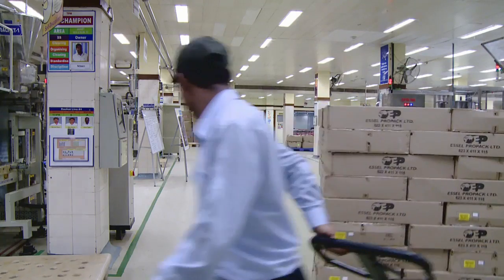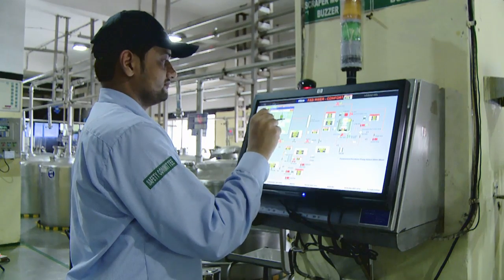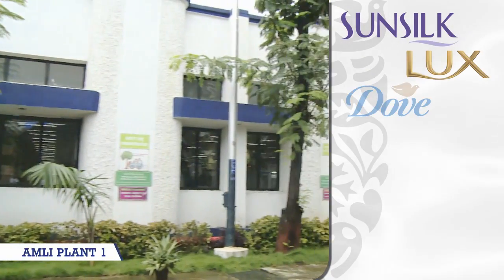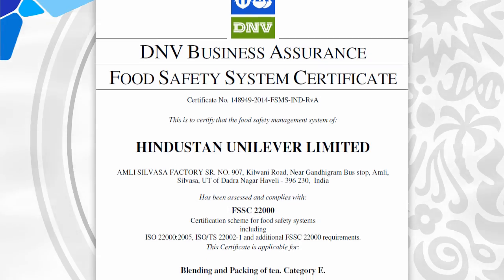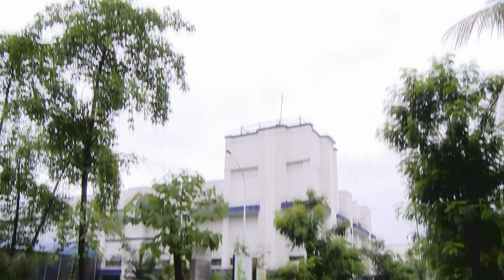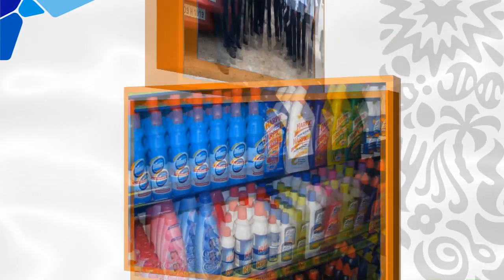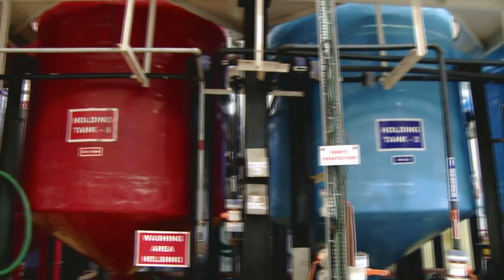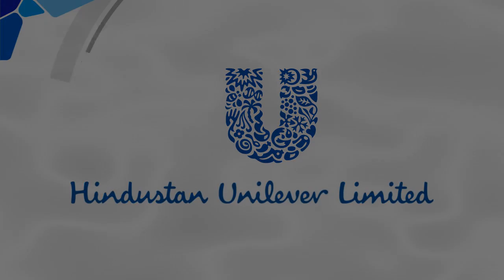Hindustan Unilever Limited- HUL | Corporate Video | How it's made | FMCG Manufacturing Plant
Shooting Location: Silvassa (Gujarat)